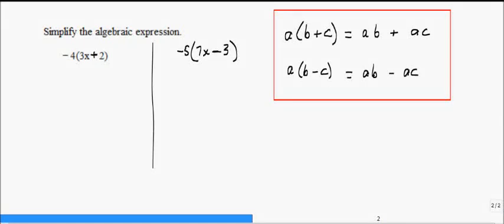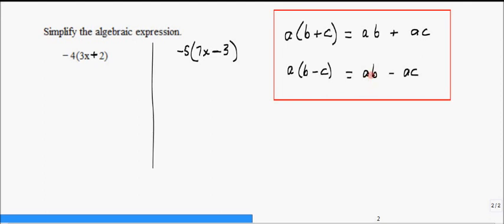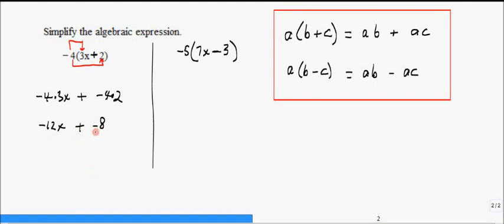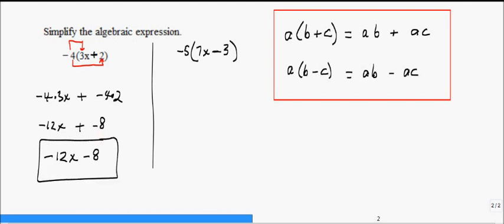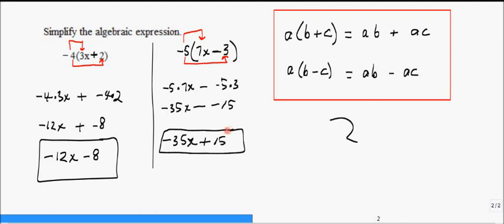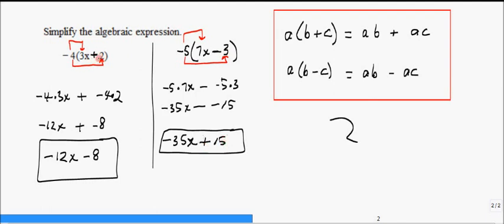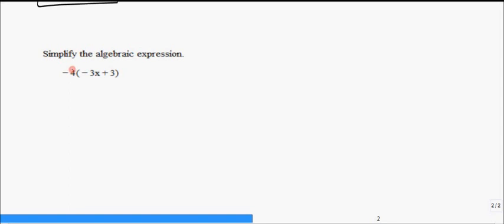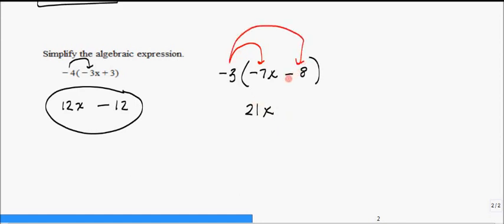Distributive Property With Negative Numbers (3 examples)